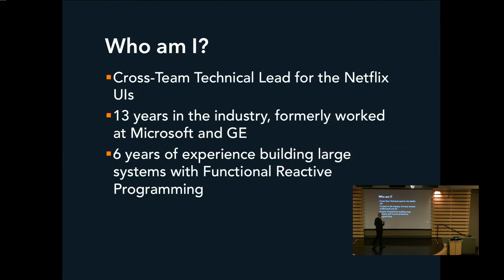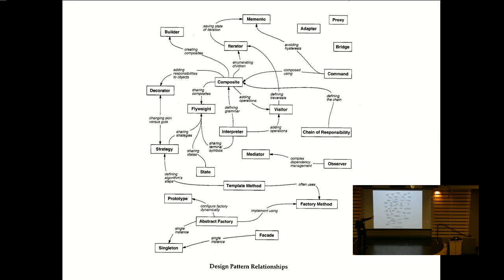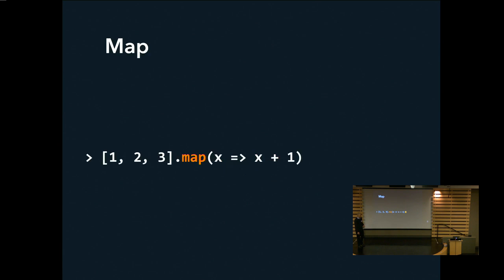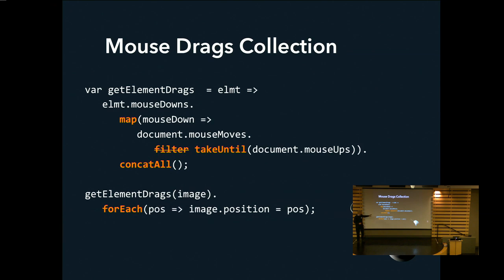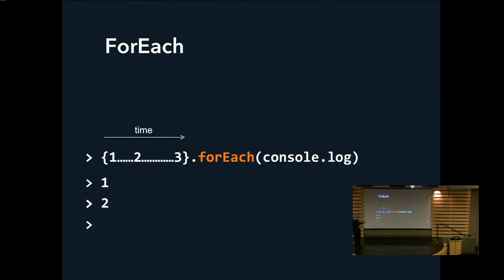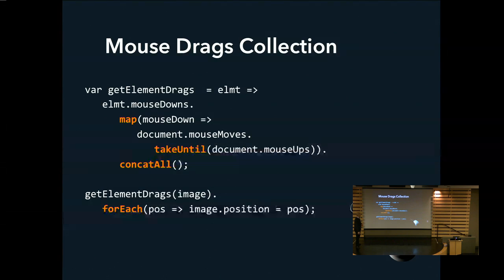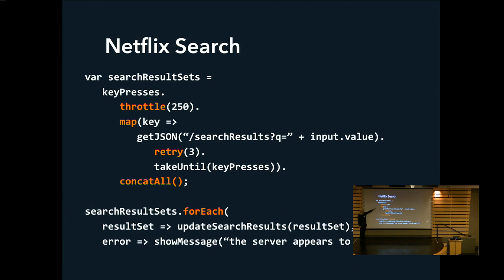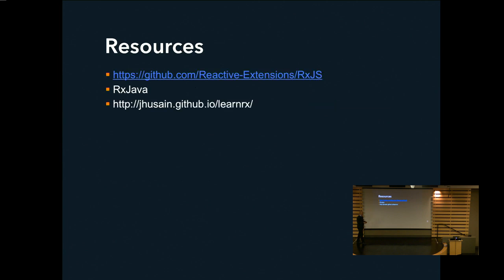Netflix JavaScript Talks - Async JavaScript with Reactive Extensions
Netflix JavaScript Talks - Episode 1
Async JavaScript with Reactive Extensions

In this talk, you'll learn how Netflix uses the Reactive Extensions (Rx) library to build responsive user experiences that strive to be event-driven, scalable and resilient. Learn the power of the Observable and how we've simplified our lives through the ability to filter, aggregate, compose and project data streams.

Join us while we discuss how Netflix uses Rx to:
- Declaratively build complex events out of simple events (ex. drag and drop)
- Coordinate and sequence multiple Ajax requests
- Reactively update the UI in response to data changes
- Eliminate memory leaks caused by neglecting to unsubscribe from events
- Gracefully propagate and handle asynchronous exceptions